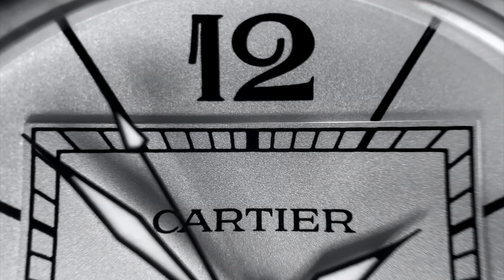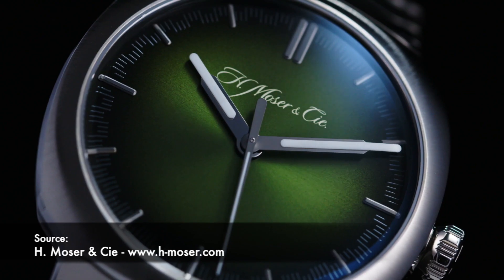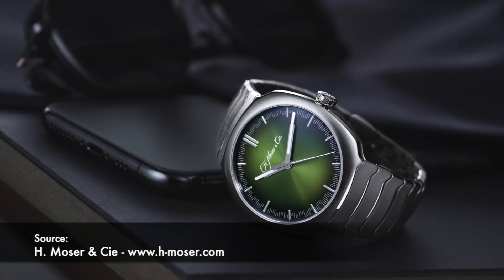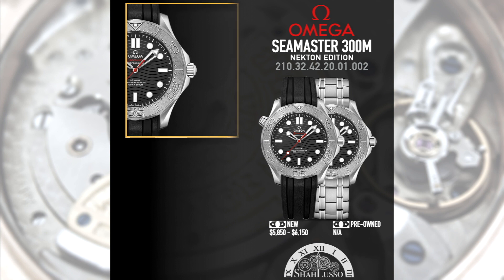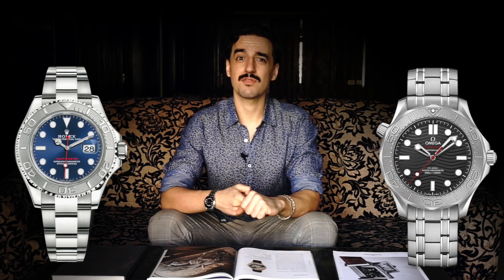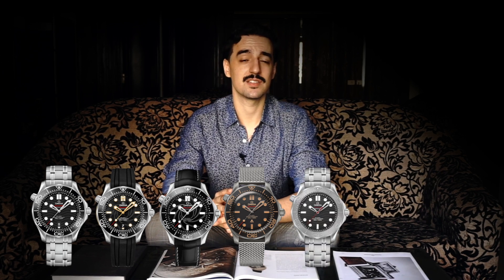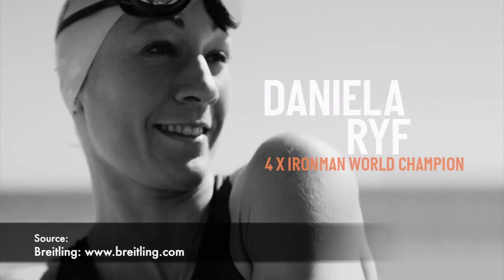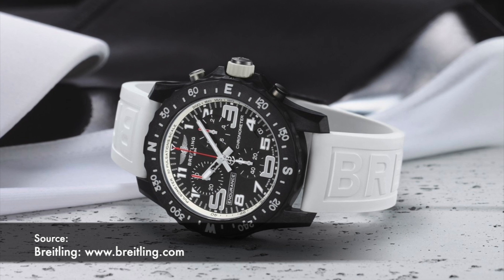2020 Omega Seamaster Nekton, Breitling Endurance, H Moser Streamliner Centre Seconds | New Releases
Today I’m discussing the latest batch of 2020 watch releases from Omega, Breitling & H Moser & Cie. At the end of August 2020 there were several new models released as part of Geneva Watch Days, but three models really stood out:

0:00 Intro
1:07 H Moser & Cie. Streamliner Centre Seconds (Ref: 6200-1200)
3:17 Omega Seamaster 300M Diver Nekton Edition (Ref: 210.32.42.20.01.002)
5:53 Breitling Endurance Pro (Ref: X82310D91B1S1)
7:49 The evolution of watch releases in 2020

What do you think of these new models from Breitling, Omega & H Moser? Which is your favorite & why? Where do you see the future of watch releases going in terms of timing & format? Which is your favorite new 2020 release so far?